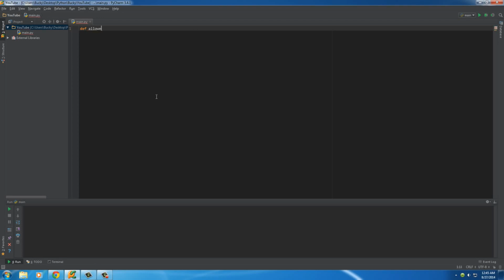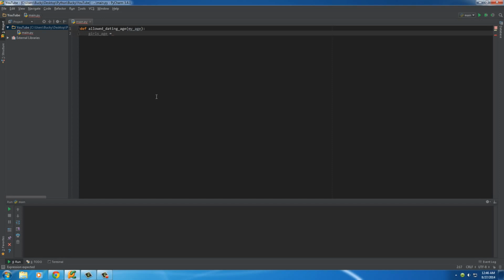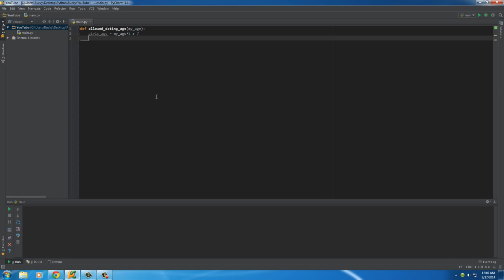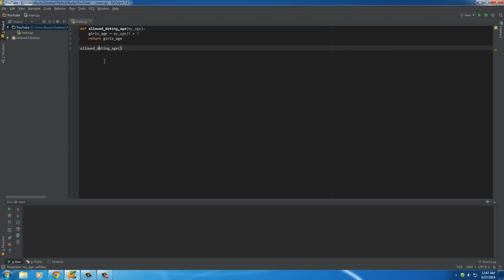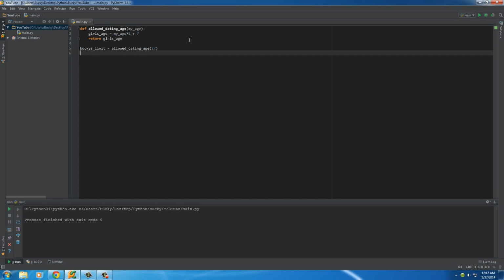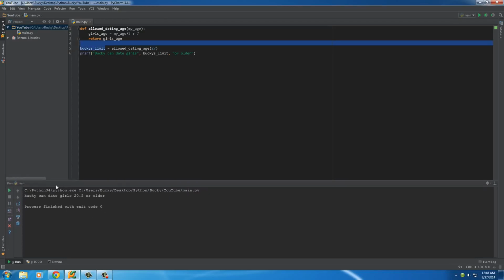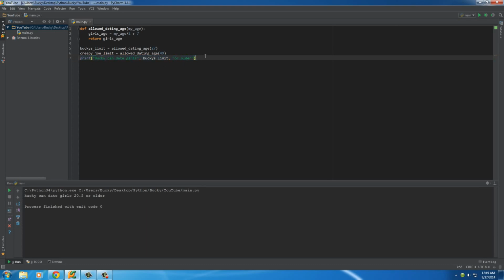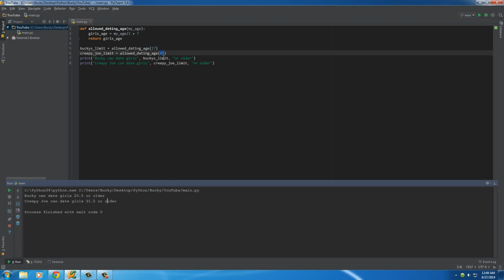Python Programming 12 Return Values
Here we are discussing "Return" command which is usually write in functions or any loop which depends upon the output of the code what we want.

Next Tutorial: Python Programming 13 Default Values for Arguments